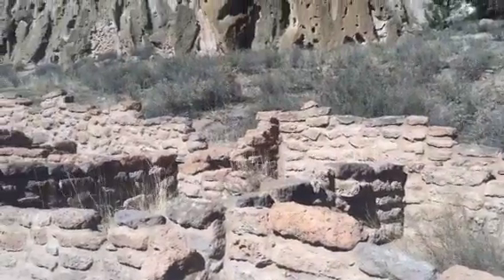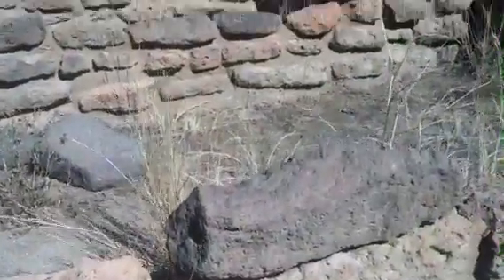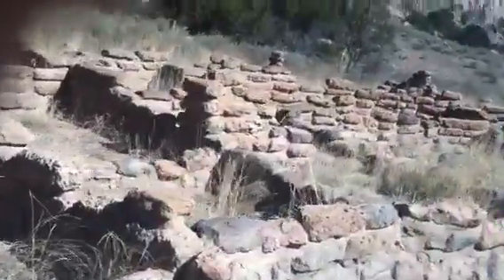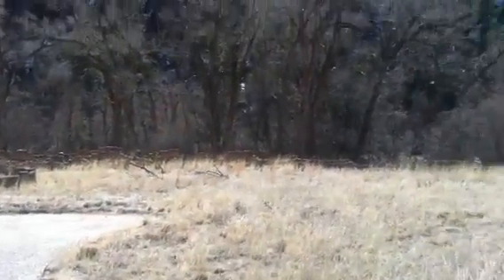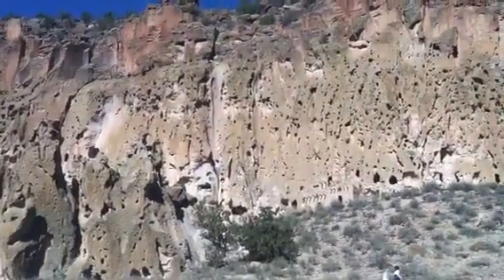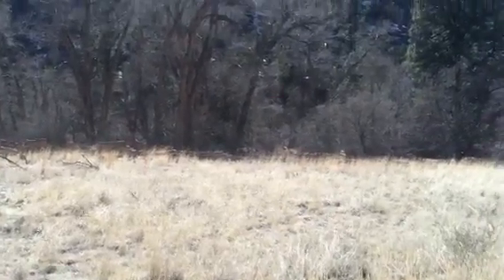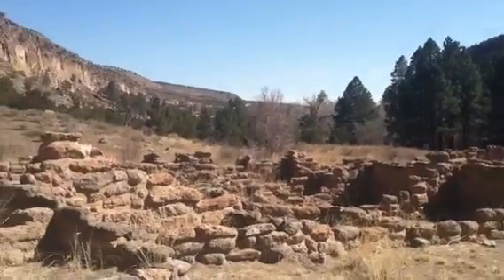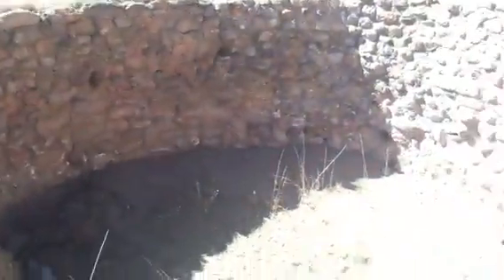Bandelier ruins pt 1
Central market area/festival ring